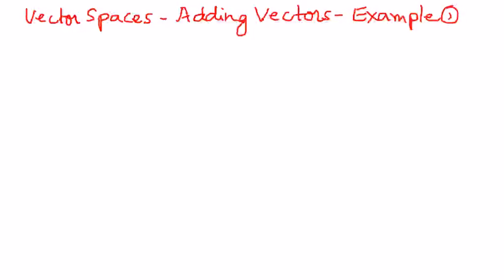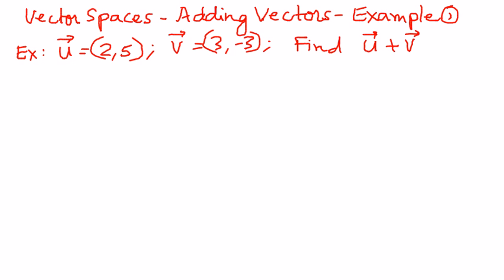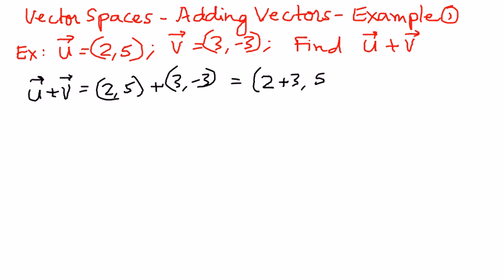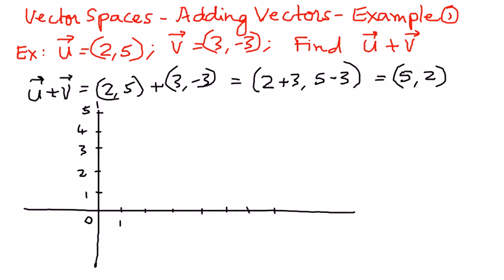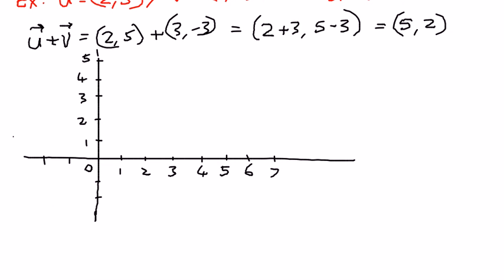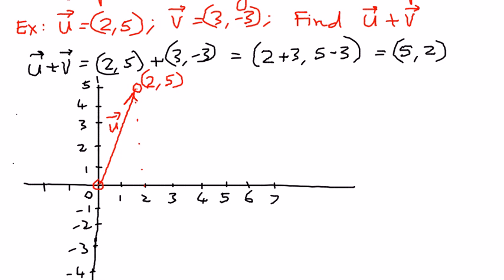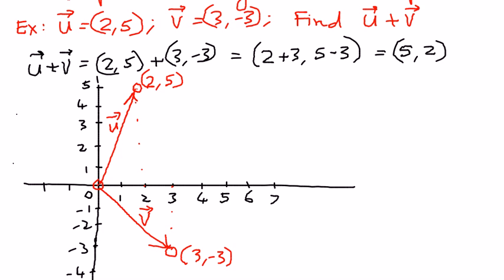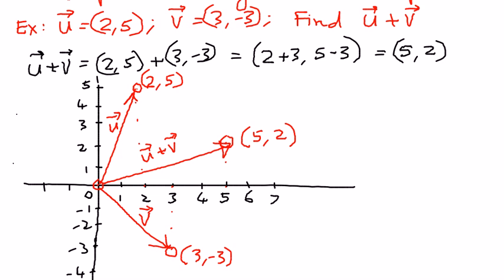Vector Spaces -- Vector Addition Example 1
In this presentation we shall see how to perform addition of vectors.